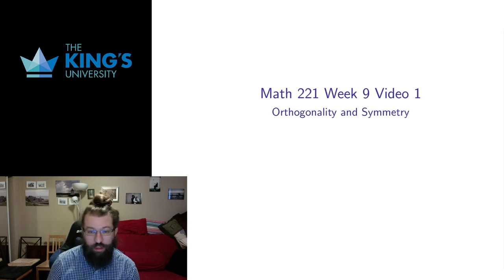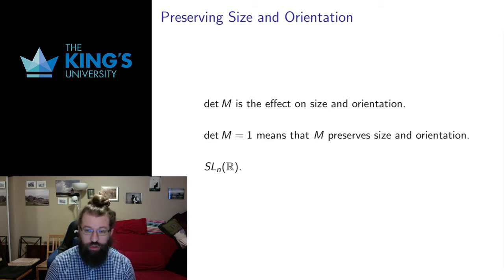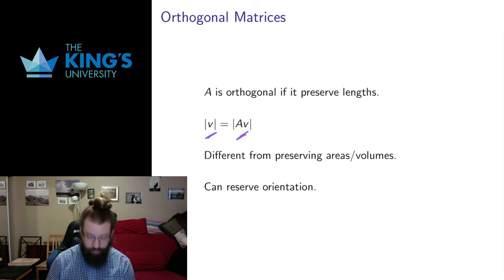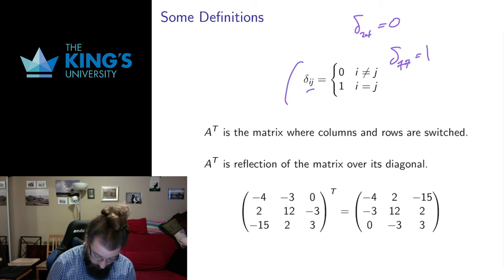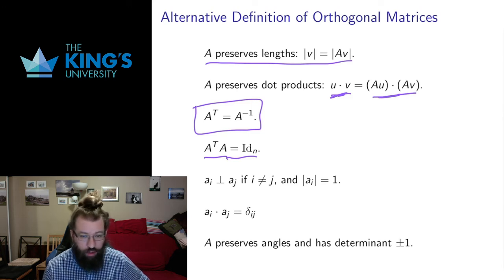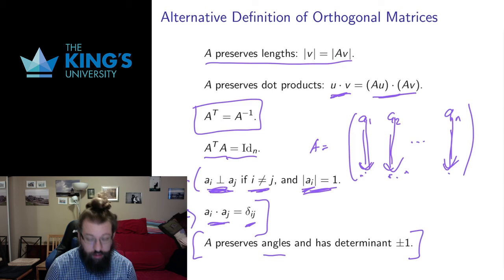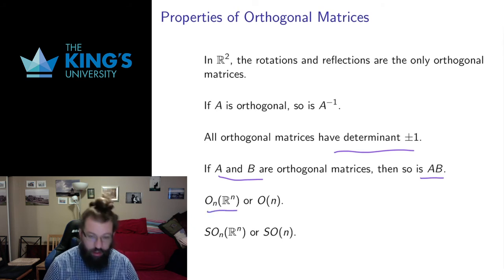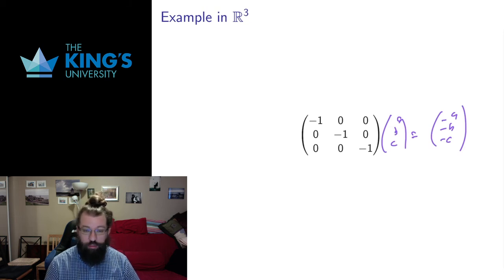Math 221 Week 9 Video 1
Symmetry and Orthogonal Matrices